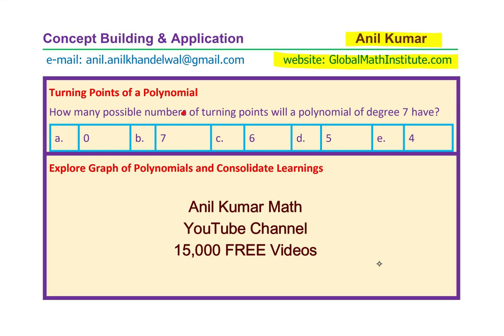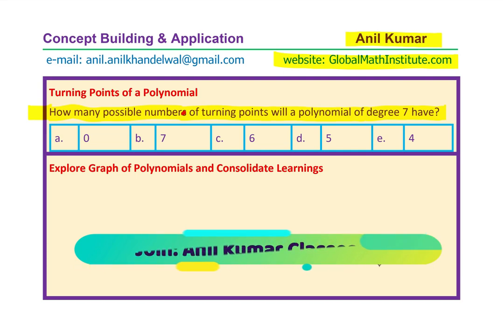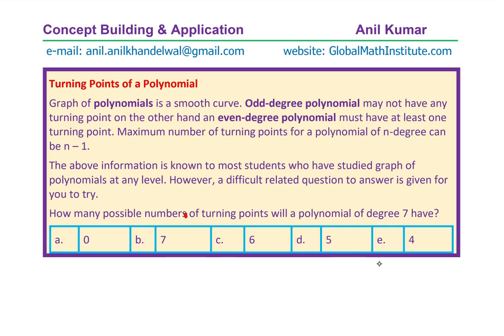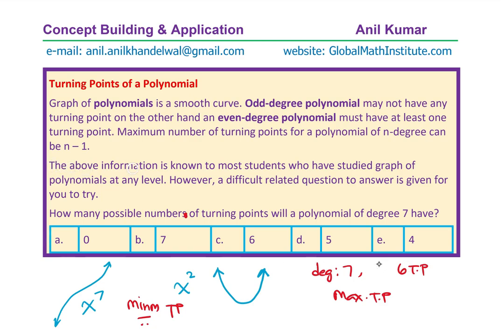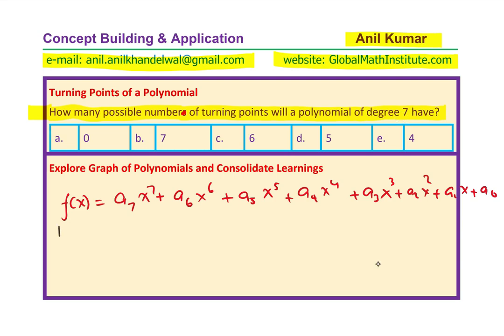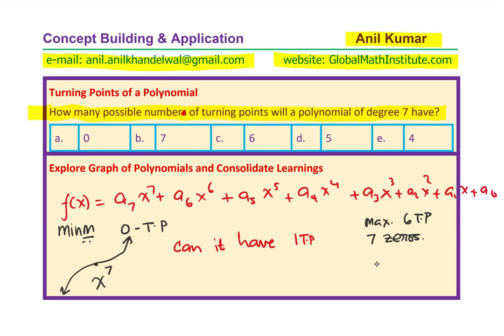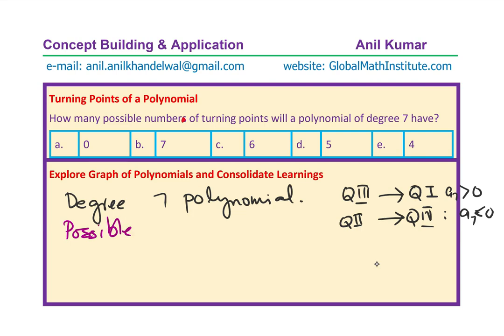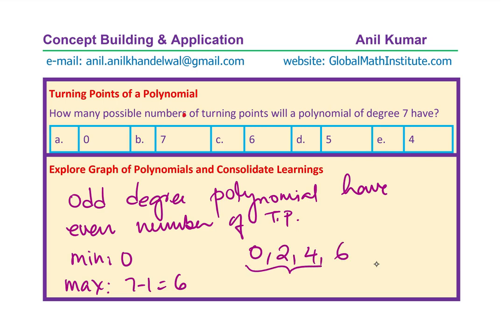How to Find Possible Number of Turning Points for Graph of Degree 7 Polynomial Function MHF4U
Learn From Anil Kumar Graph of polynomials is a smooth curve. Odd-degree polynomial may not have any turning point on the other hand an even-degree polynomial must have at least one turning point. Maximum number of turning points for a polynomial of n-degree can be n – 1.
The above information is known to most students who have studied graph of polynomials at any level. However, a difficult related question to answer is given for you to try.
How many possible numbers of turning points will a polynomial of degree 7 have?